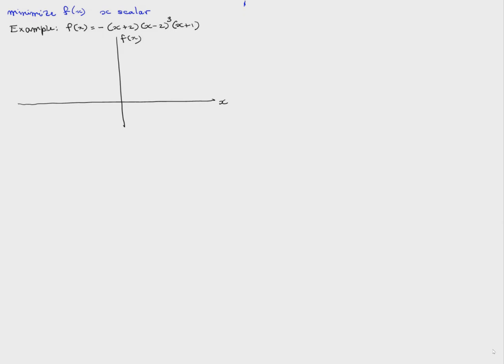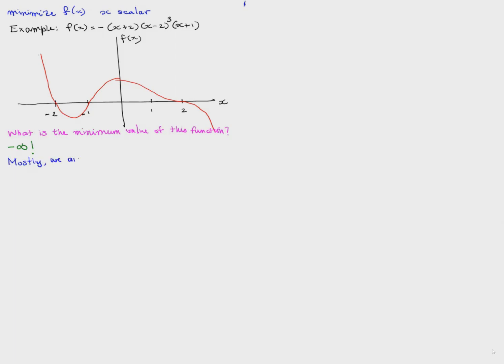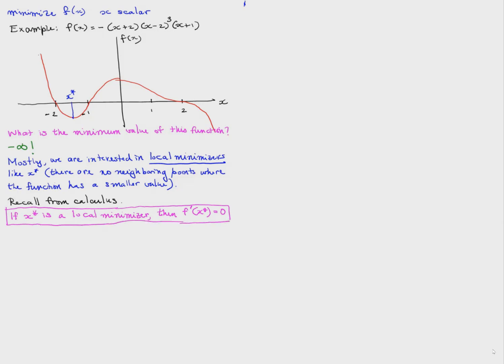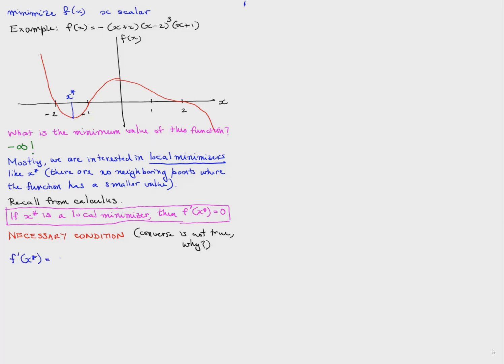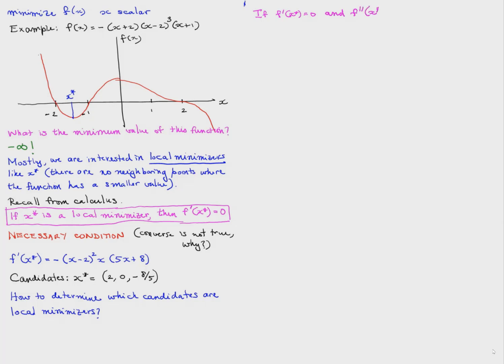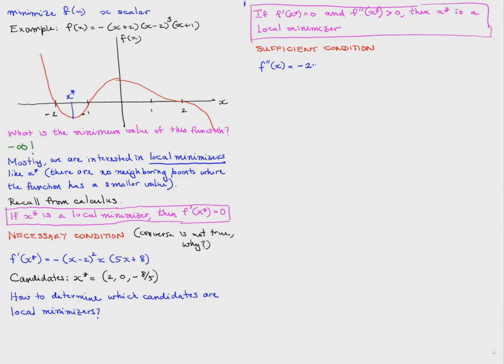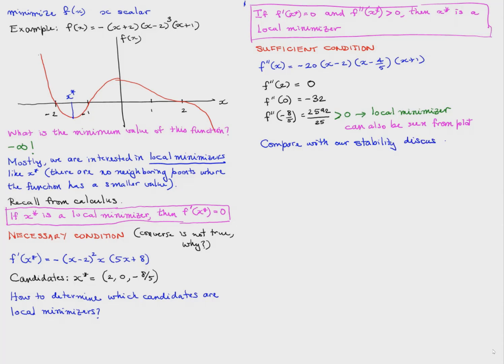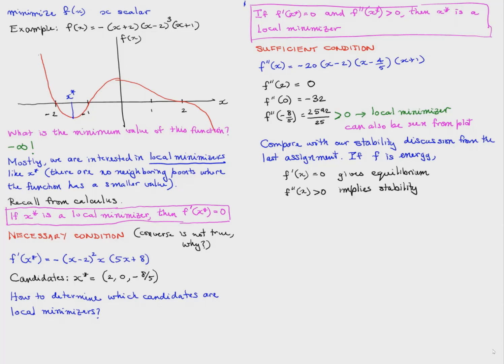Function of Scalar Variable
This video belongs to a sequence ) that supports Assignment #5 of the course, CIE 514 - Introduction to Advanced Mathematics and Mechanics ), at the University at Buffalo.

The assignment considers two applications of optimization in mechanics - energy theorems and limit analysis

- Concept of local minimizer
- First order necessary condition (first derivative = 0)
- Second order sufficient condition (first derivative = 0 and second derivative positive)
- A stable equilibrium point is a local minimizer of energy